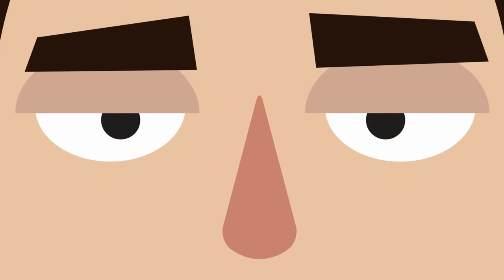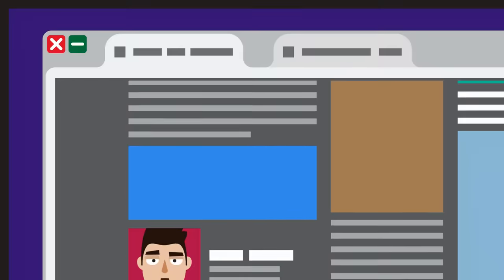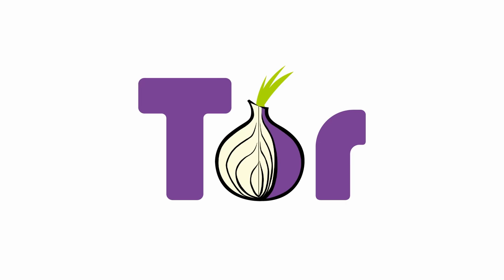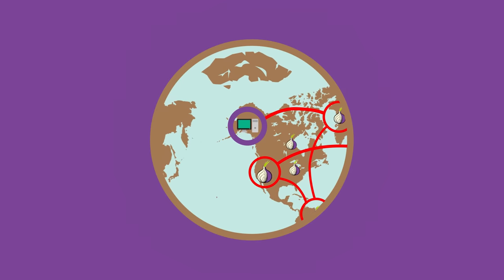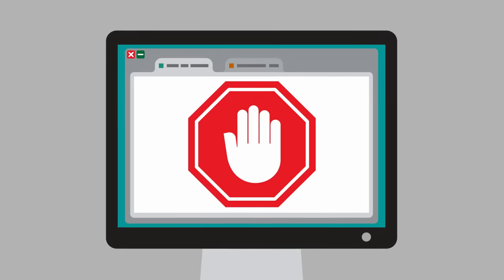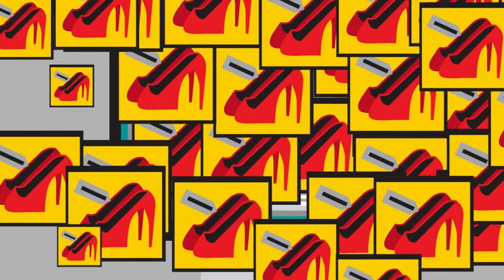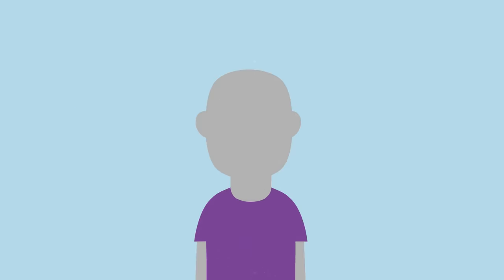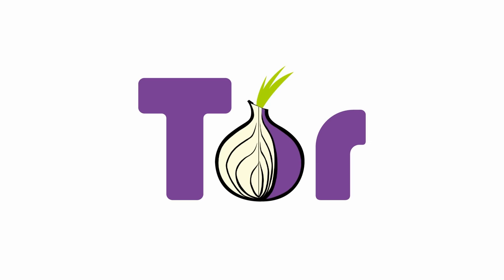How Tor Browser Protects Your Privacy and Identity Online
Tor Browser is developed by the Tor Project, a 501(c)3 nonprofit organization.

If is blocked, you can receive alternative download links by contacting GetTor

Produced by: Nima Fatemi @mrphs